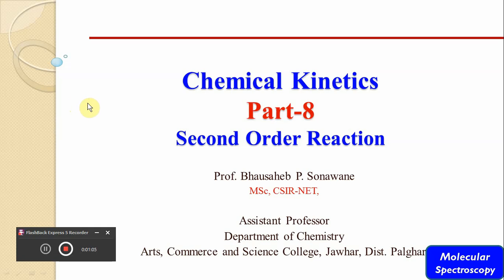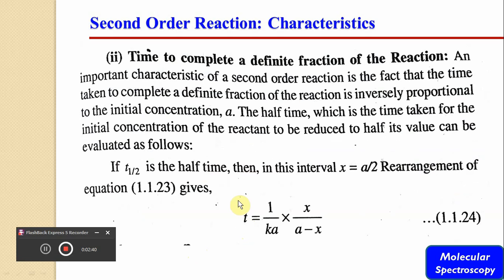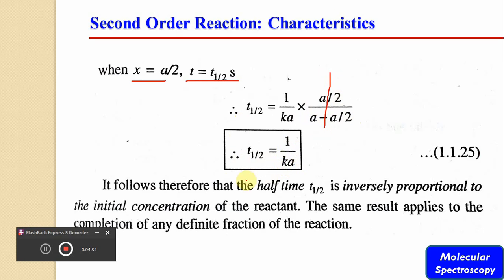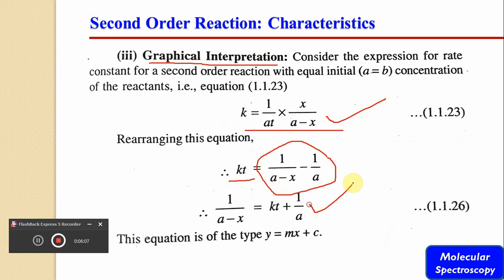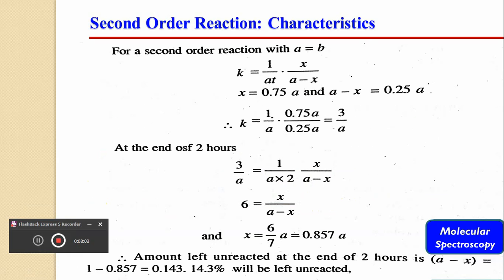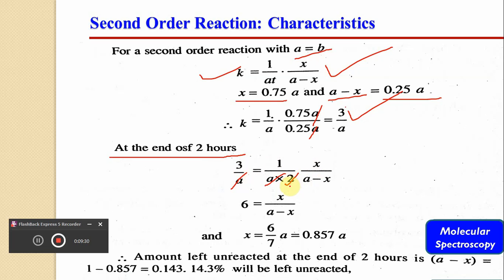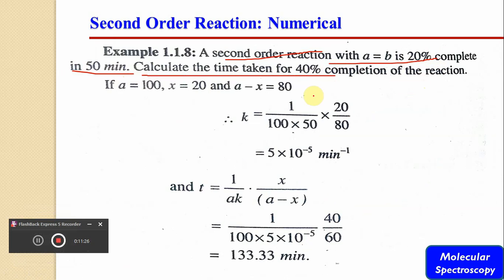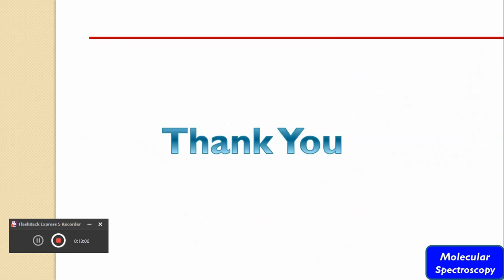FY CHEMICAL KINETICS PART 8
This video contains detailed information about Characteristics of Second Order reaction and numericals based on Second Order reaction.